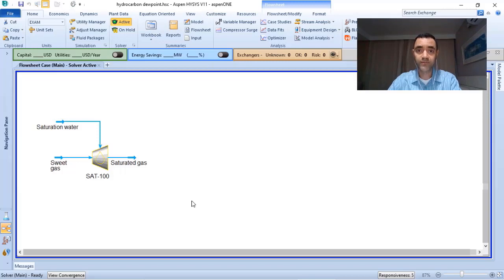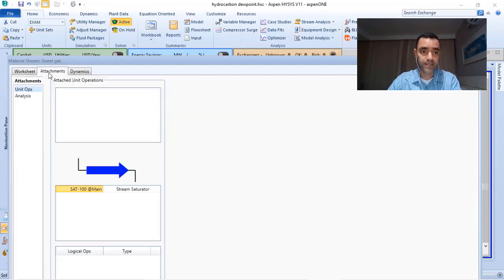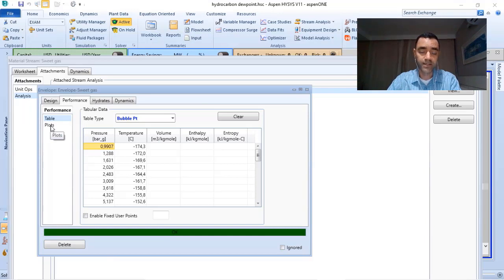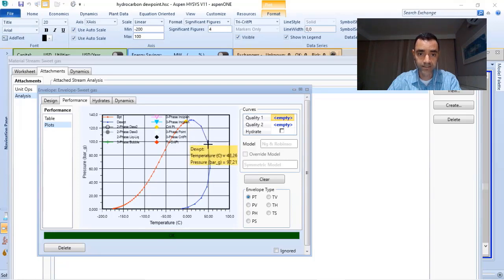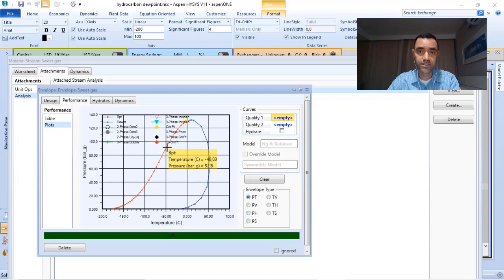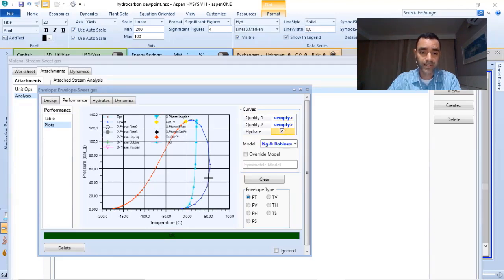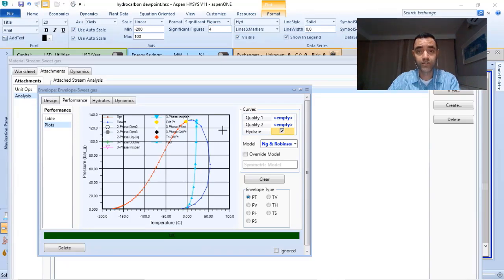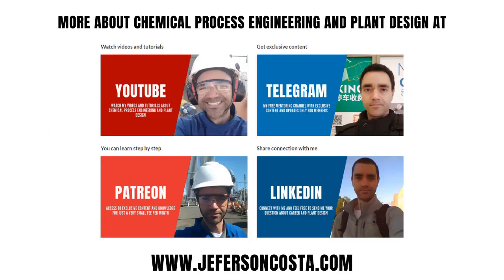How to add phase diagram on Aspen Hysys | Envelope analysis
How to add envelope chart on Aspen Hysys | Envelope step by step on Aspen Hysys | Envelope analysis